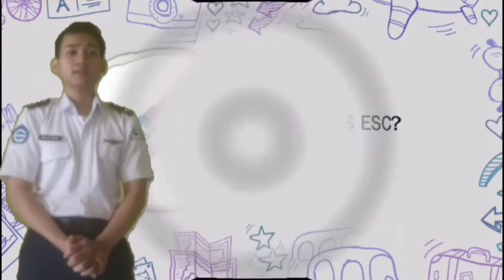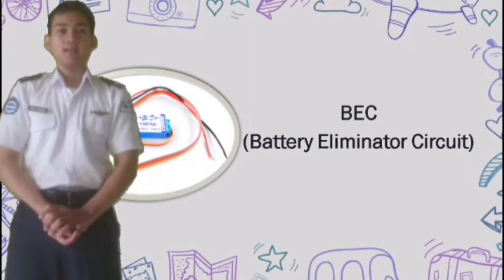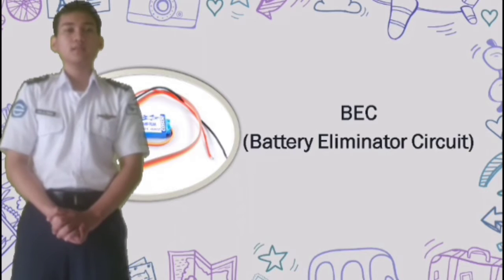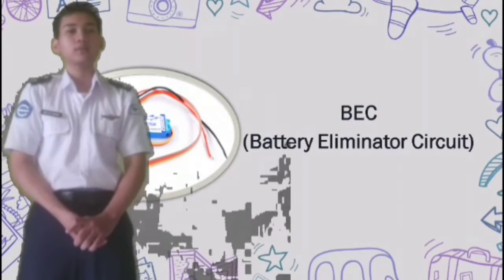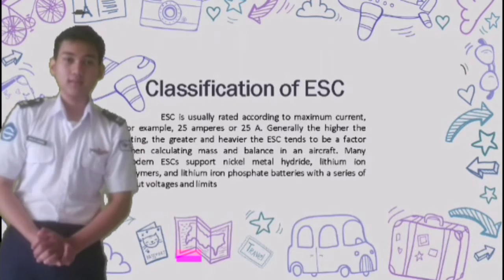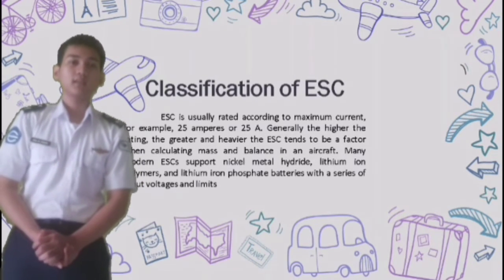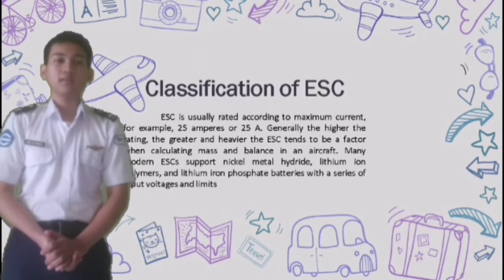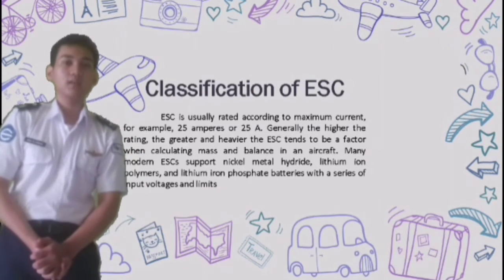Muhammad Farhan/061930322848/2EE/Electronic Speed Control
I apologize for many shortcomings, one of which is poor video quality